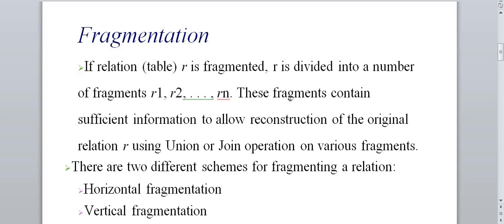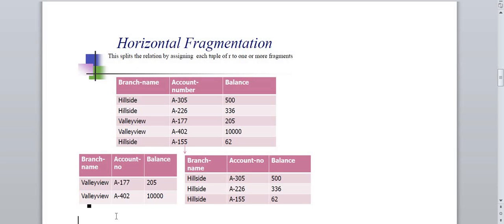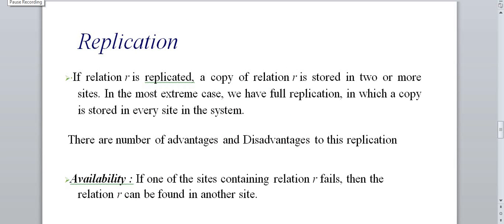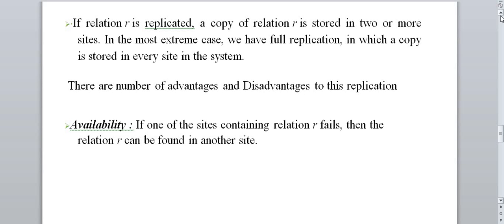MDMBS REPLICATION AND FRAGMENTATION UNIT -5